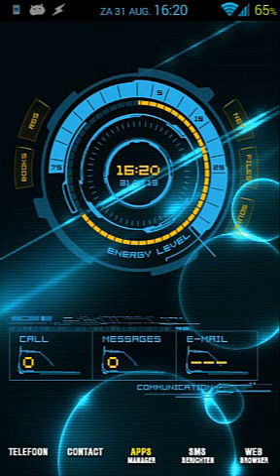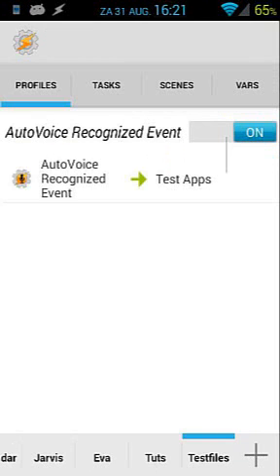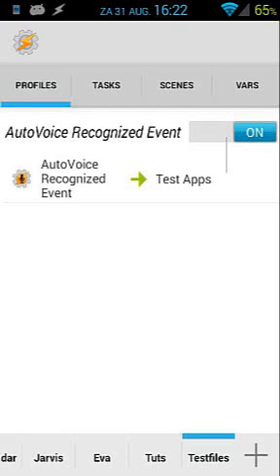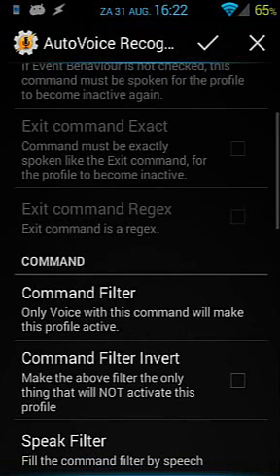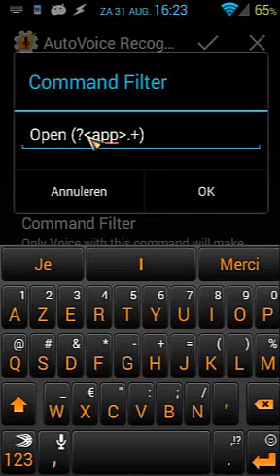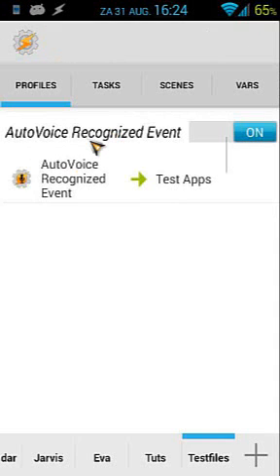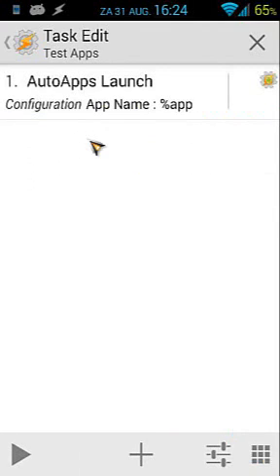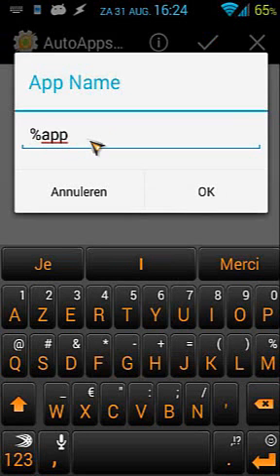Takser tutorial: Autovoice + AutoApps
Tutorial: How to open ANY app, by using AUTOVOICE with 1 action! (Easy - 5 min)